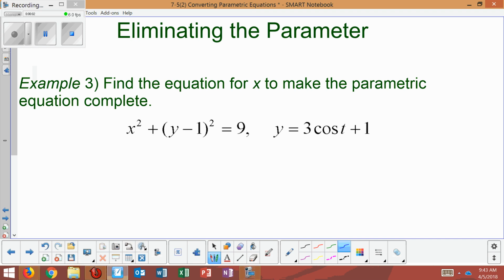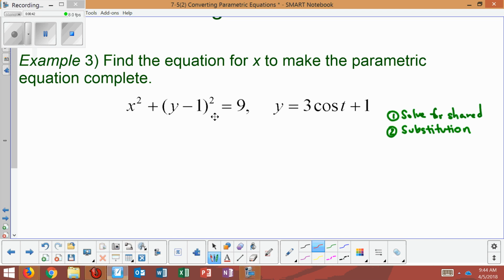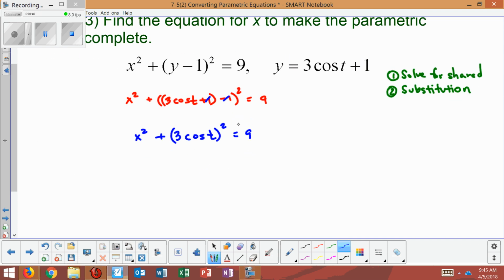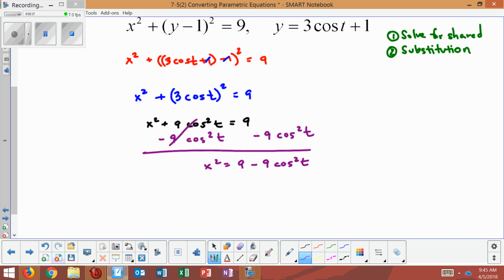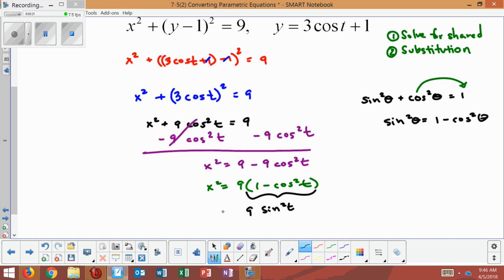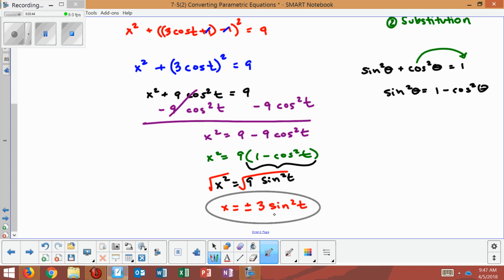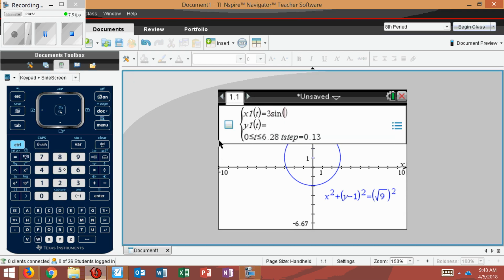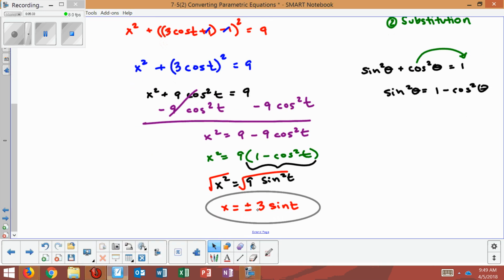7-5(2) Example 3 Solving for the Missing Parametric Equation